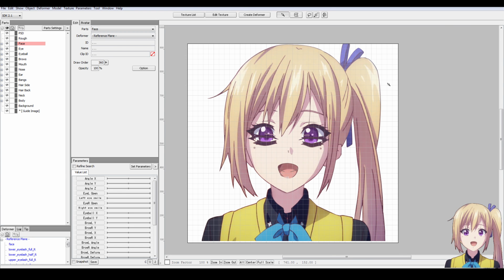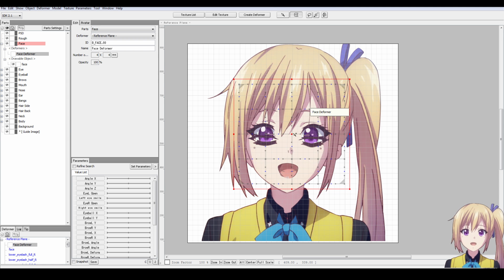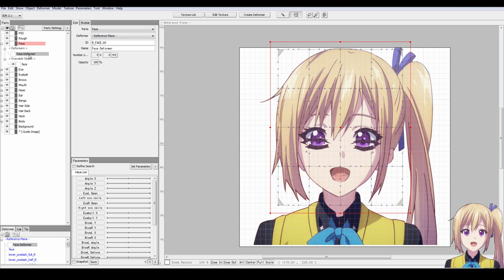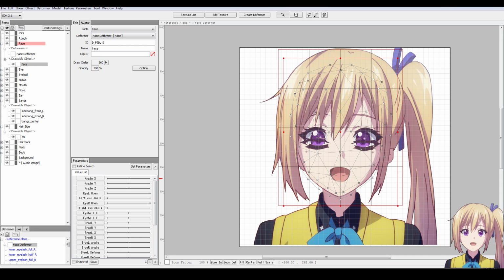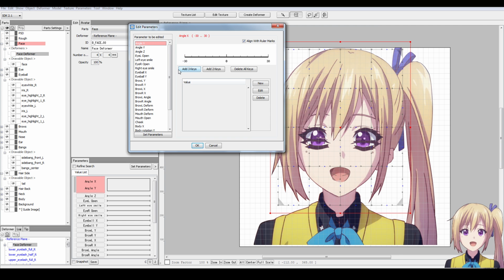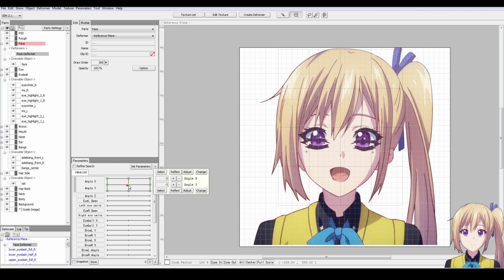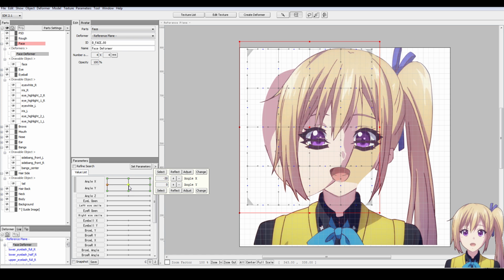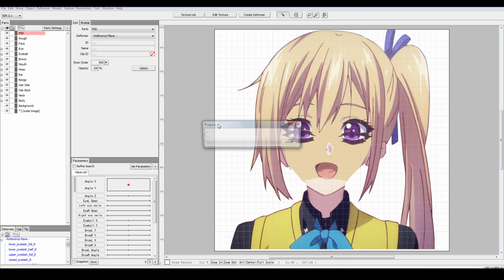Intro to Deformer & Parameters in Live2D (2016 Ep.10)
Make your favorite character a Live2D model, EVEN IF you can't draw.
Demonstration of making the face piece.

Purpose:
This is an unofficial Live2D tutorial for users who can't draw digital art, to make an animated model out without the source image file (only have jpg images).

Further Application:
- Make model for for FaceRig (need a web-cam)
- Make animation video in Live2D Animator (free)
- Make game objects for Unity3D

Material:
Screen-capture images from 1 episode of anime

Tools:
- a mouse
- Live2D Cubism 2.1 (Free)
- Live2D Viewer 2.1.9 (Free)
- Photoshop (or any image editing software like Manga Studio)
- a microphone or audio clip (for Lip Sync talking animation)

Estimate Workload:
- Lite: 2~3 hours
- Full basics: 8~10 hours

(Instruction: Open the Model.cmox in Live2d Cubism, open the model.moc in Live2D Viewer)